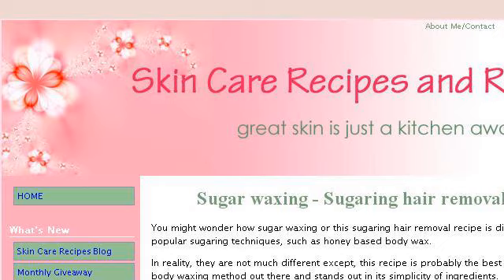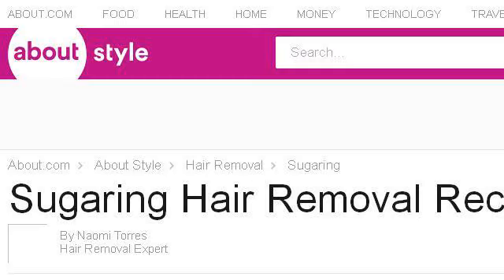Homemade Sugaring Recipe